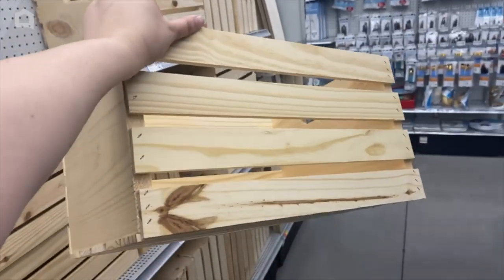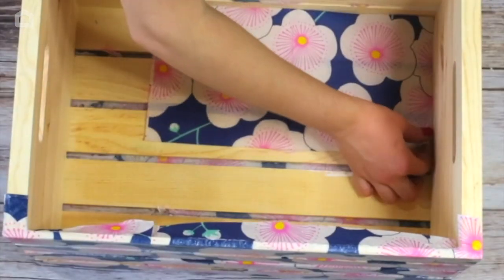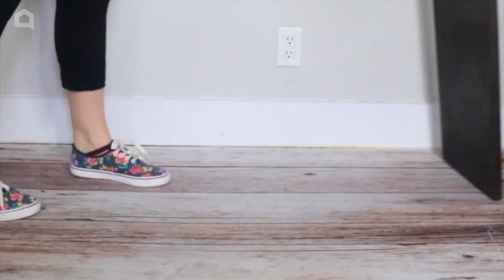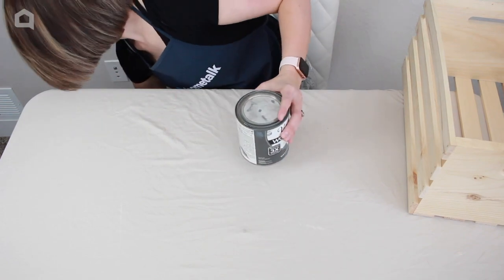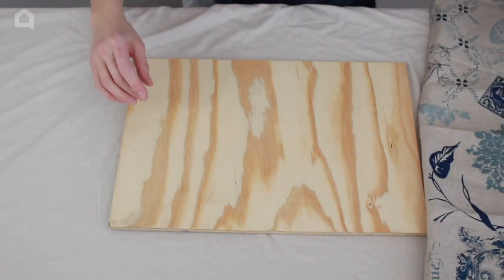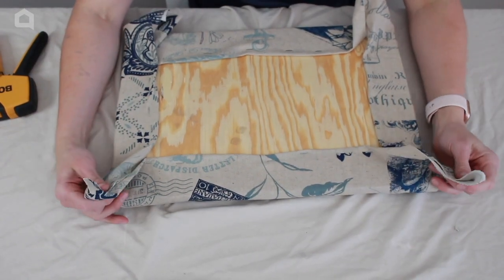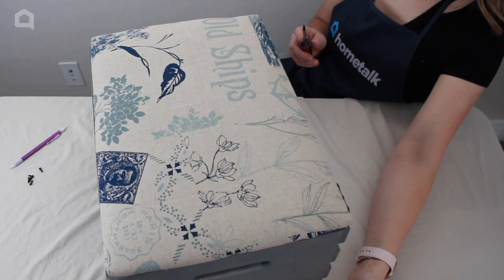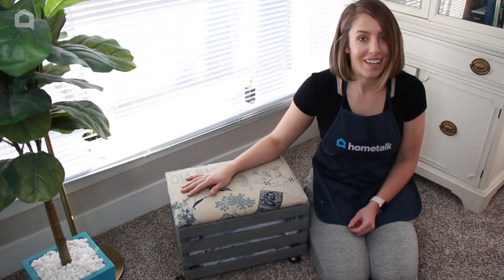Brilliant ways to turn Michaels crates into stunning home decor!